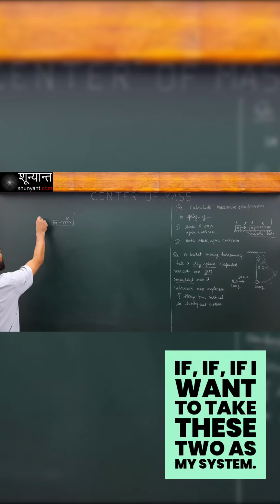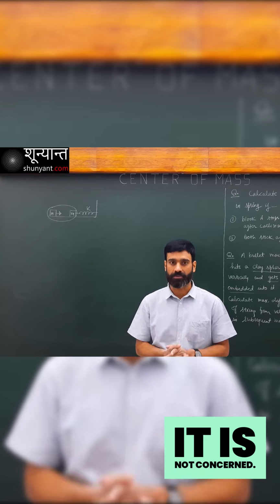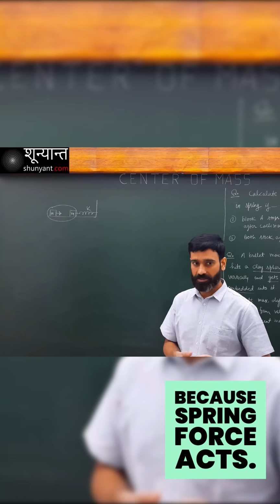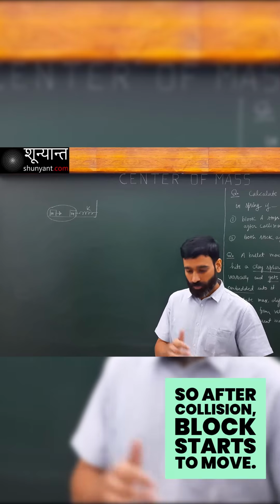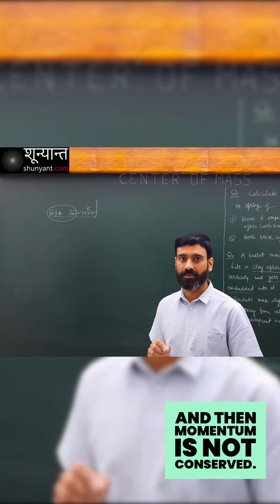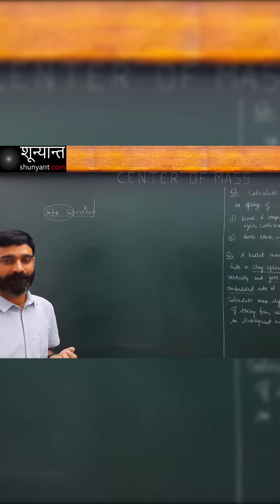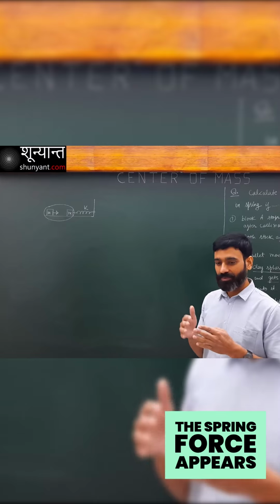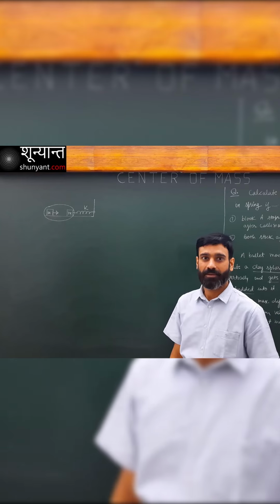Momentum Conservation in Presence of External Force - shunyant.com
Complete physics course for JEE/NEET at -